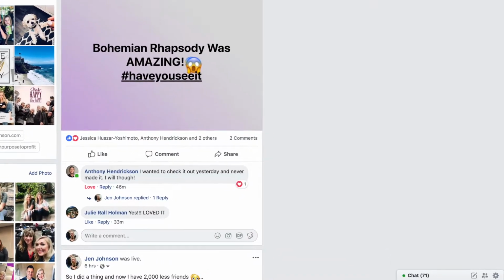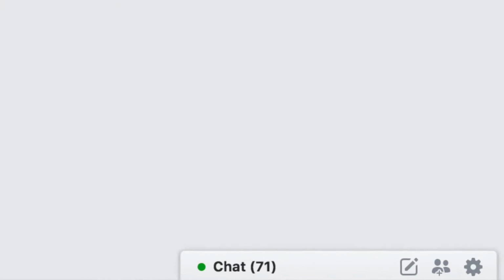6 FACEBOOK STRATEGIES TO ORGANICALLY BUILD YOUR AUDIENCE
6 FACEBOOK STRATEGIES TO ORGANICALLY BUILD YOUR AUDIENCE

You can love your products, create social media content and work until your blue in the face, but if you do not build a facebook audience around all of that (or on any other platform) You're going to find yourself managing an expensive hobby.

There are no shortcuts in online marketing. You can't lean on ads as a crutch in the beginning. You need to understand how to manually build an audience and later you can scale that process.

So today I am going to share with you 6 facebook marketing strategies to help you learn how to build an audience organically.

Check out this weeks video "6 FACEBOOK STRATEGIES TO ORGANICALLY BUILD YOUR AUDIENCE" and be sure to drop me your thoughts and takeaways in the comments below

COMMUNITY: Join the conversation inside my Free FB Community "Turn Purpose To Profit"